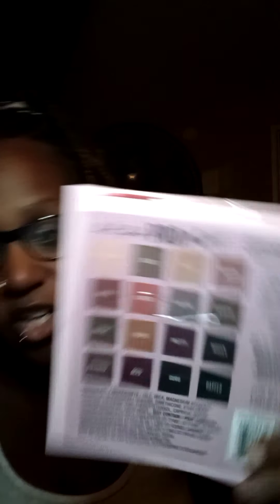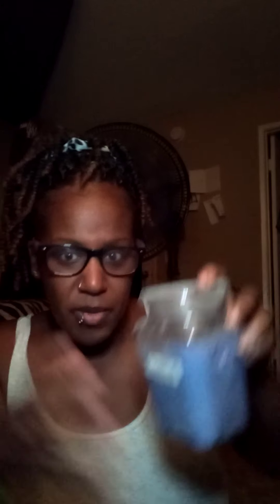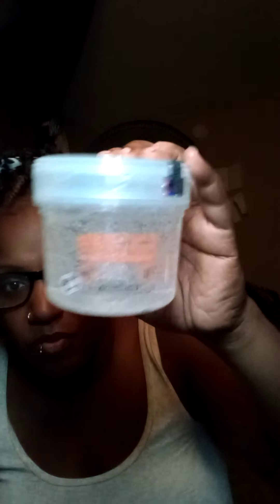My CVS Purchases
Yay! Another Haul.
Also if you haven't followed me on Instagram I'm @itroshaeballyall and if you want to see some of my art work you can follow my art page at @artrosyntric Thanks for Tuning in